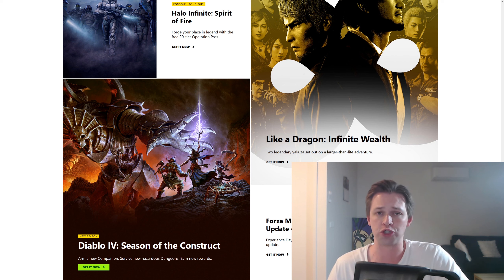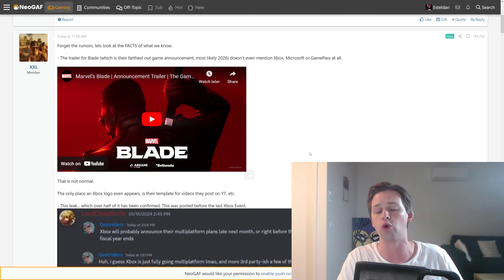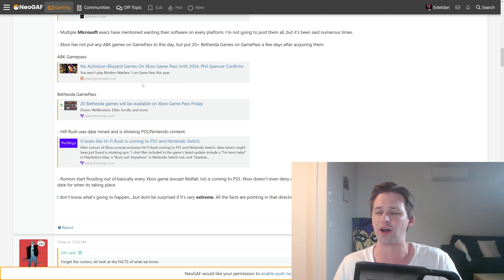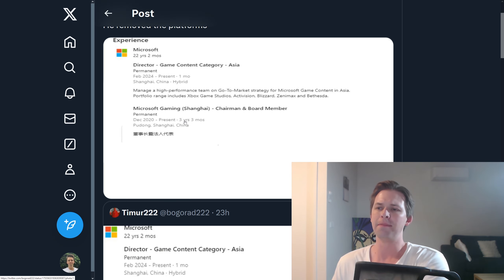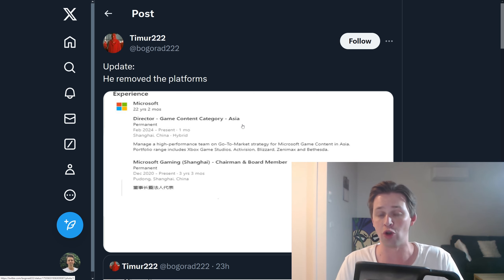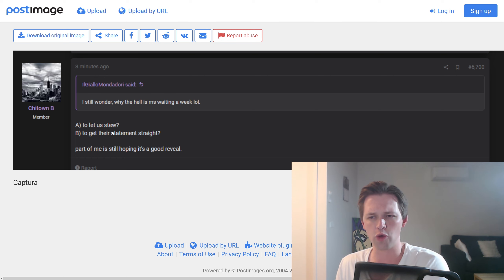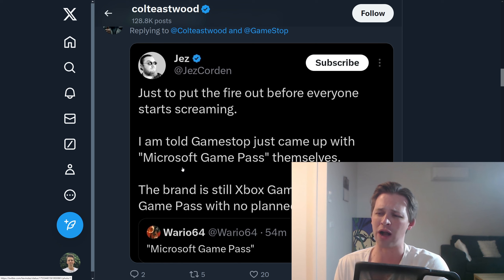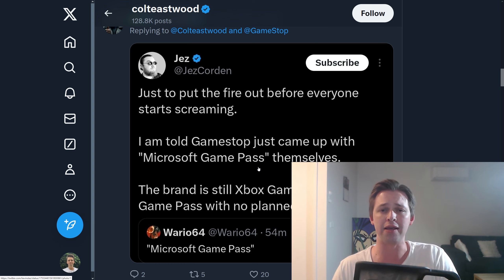The Latest On Xbox Going Third Party...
Rumours continue to circulate about Xbox's strongly rumoured move to third party. Some copers have been out in force, suggesting we might be getting positive news or suggesting it won't be as bad as initially predicted, I guess that depends on who you are.

If you're a PC gamer (like me), this is mostly irrelevant news on the surface as we'll continue to get games on storefronts like Steam, however this at least means there's no chance Microsoft will pull a fast one in the short term and lock games behind their own storefront.

Overtime, we'll have to see if a third party Microsoft actually improves things for gamers, or if it for instance makes Sony see PC as a bigger threat and pulls more exclusivity shenanigans (Final Fantasy games not launching day on PC for instance, despite them not being Sony games).

I guess we will find out in a few days.